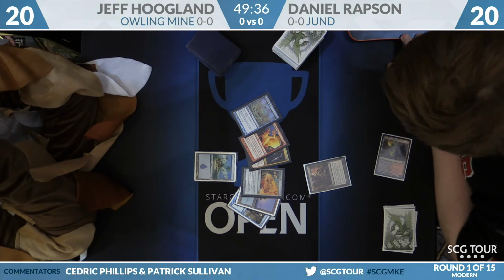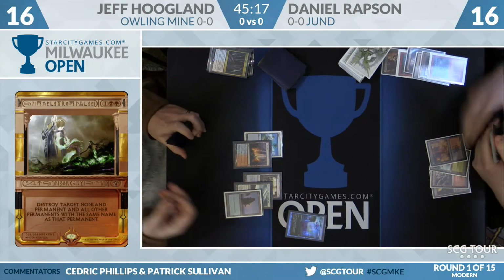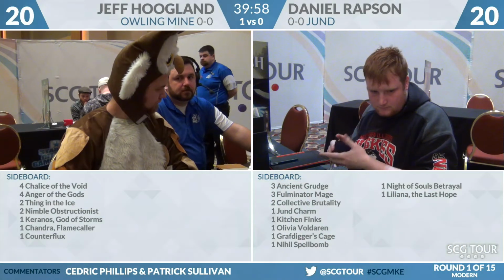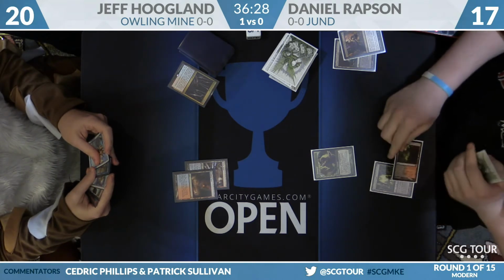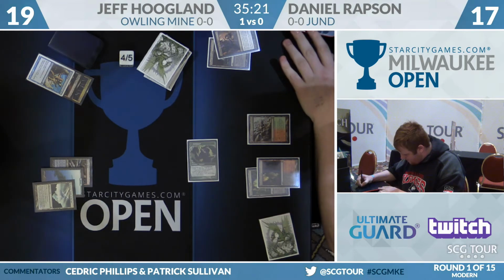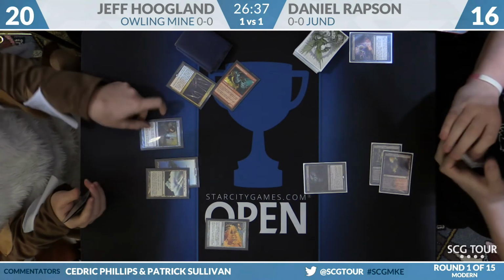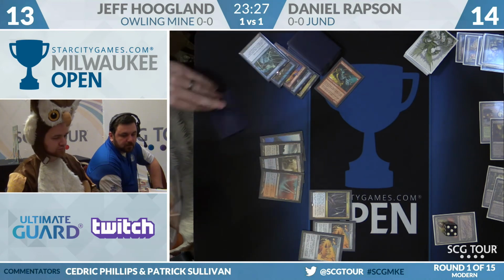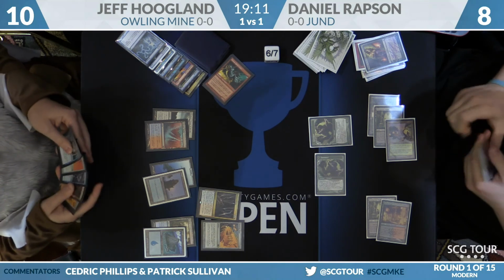SCGMKE: Round 1 - Jeff Hoogland vs Daniel Rapson | Modern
From SCG Milwaukee on April 7th, 2018